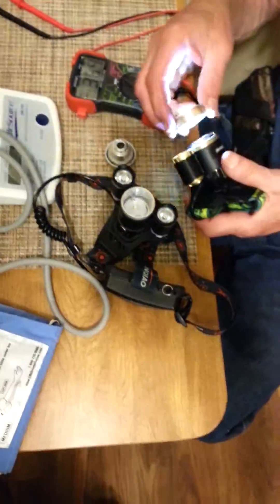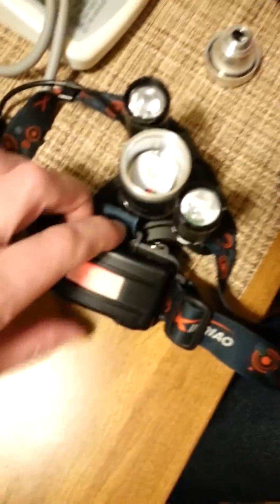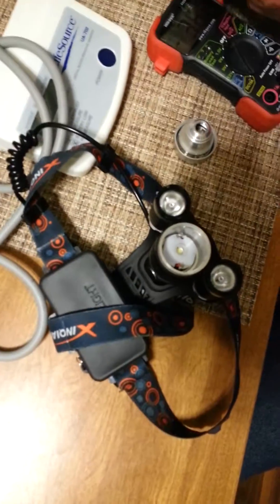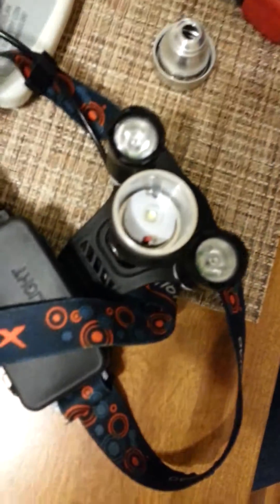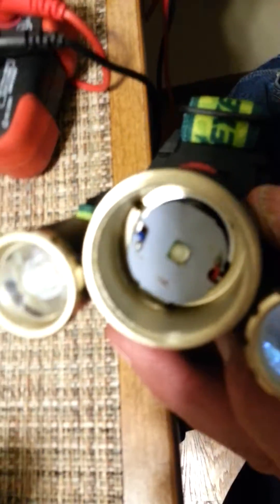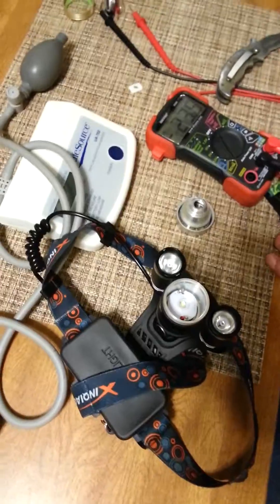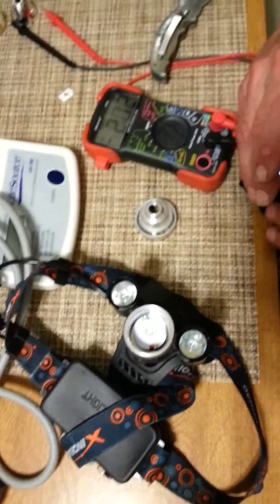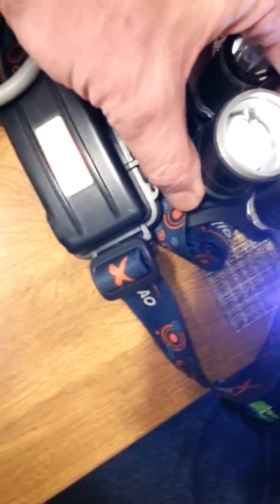Cree skywolfe Amazon headlamp problem broken how to fix 4 months led broken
Cree center Led is broken.  Voltage measured. to emitter.   Control board on skywolfe is funky, leds are always on!! Very dim when off like 1% brightness!   Worked fine then center bulb started strobing randomly when voltage lowers after 5 seconds or maybe capacitor charges.